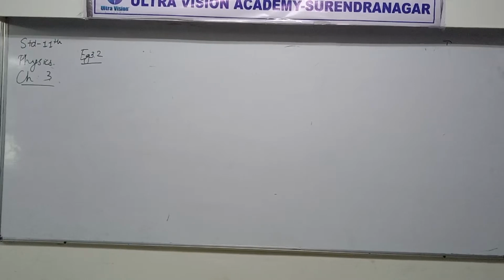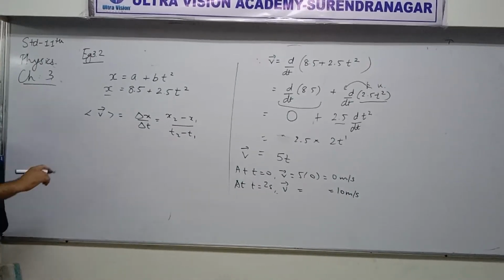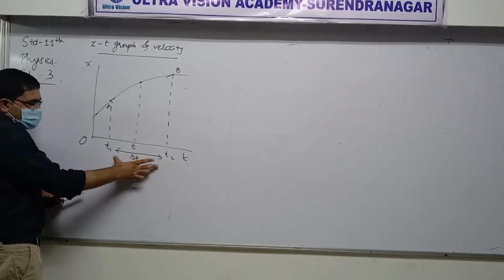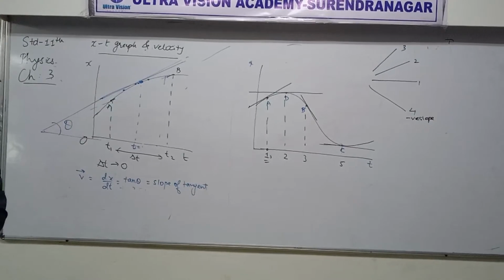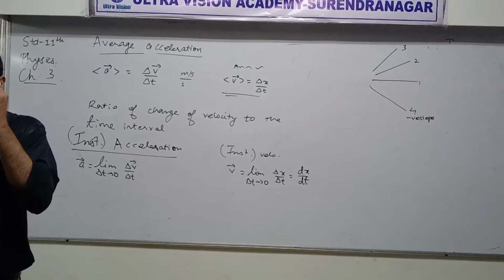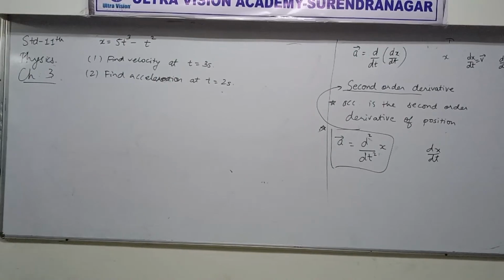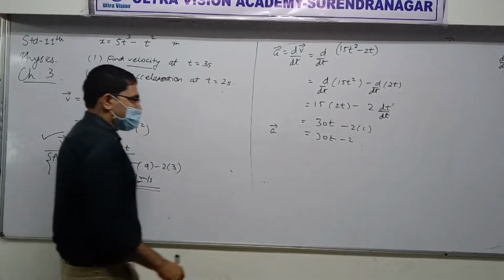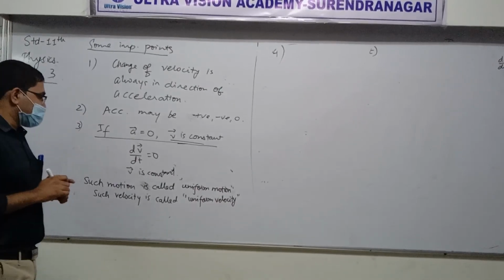STD 11 Eng Med Physics Ch 3 P8